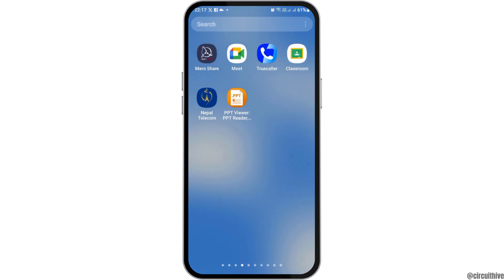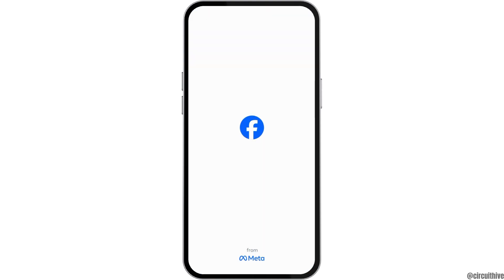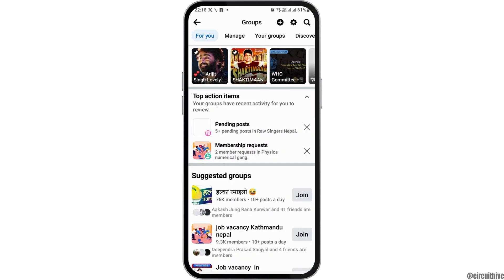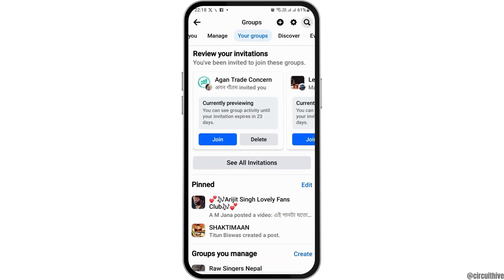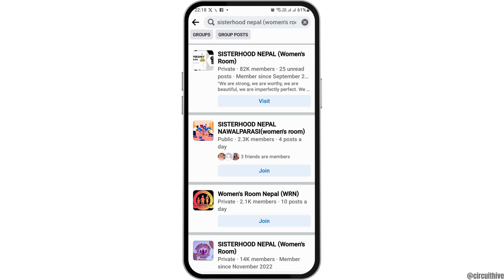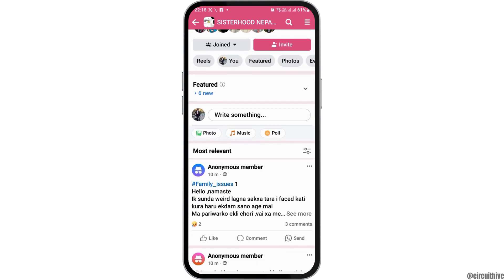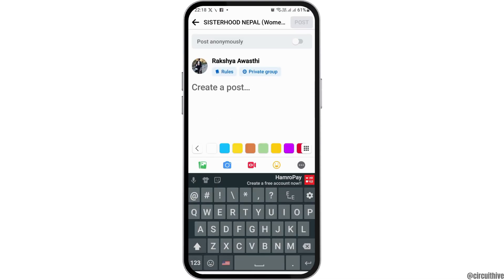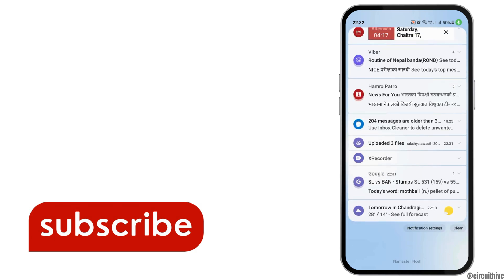How to Comment Anonymously on Facebook Group 2024 - Full Guide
Ever wanted to comment anonymously on a Facebook Group but weren't sure how? Look no further! In this comprehensive tutorial for 2024, we'll guide you through the step-by-step process of commenting anonymously in a Facebook Group, ensuring you can share your thoughts without revealing your identity.

In this tutorial:
0:00 - Introduction
0:15 - How to Comment Anonymously on Facebook Group 2024 - Full Guide

Join us as we demonstrate how to comment anonymously on a Facebook Group with easy-to-follow steps. Whether you're using Facebook on a web browser or mobile app, we've got you covered! From accessing group settings to enabling anonymous comments and posting anonymously, we'll cover everything you need to know to participate in group discussions without disclosing your identity.

Get ready to engage in meaningful conversations while protecting your privacy by watching our tutorial today!